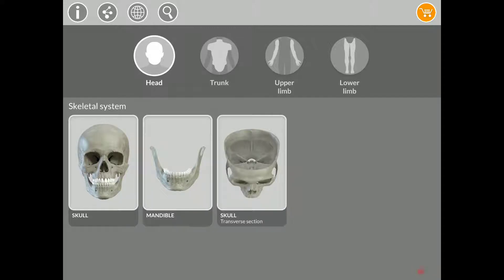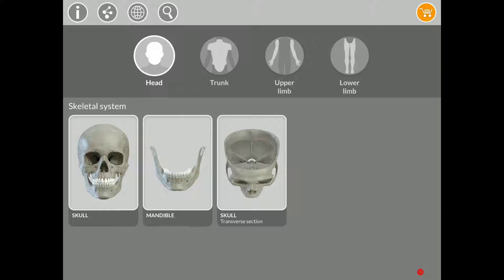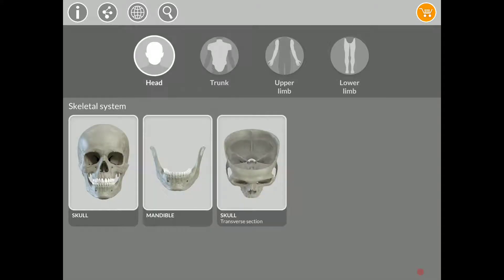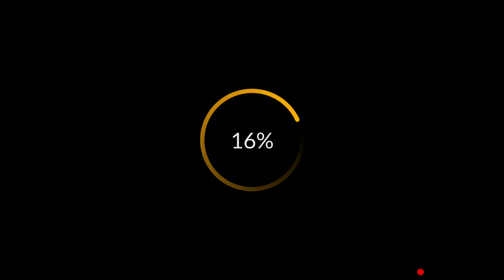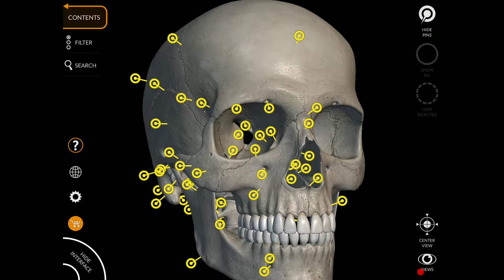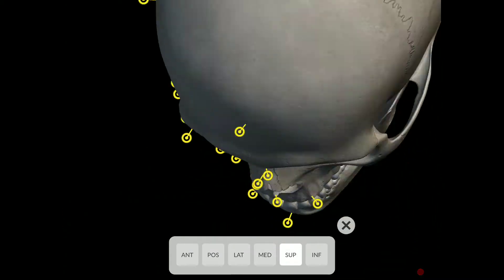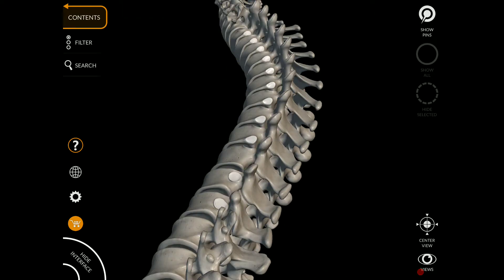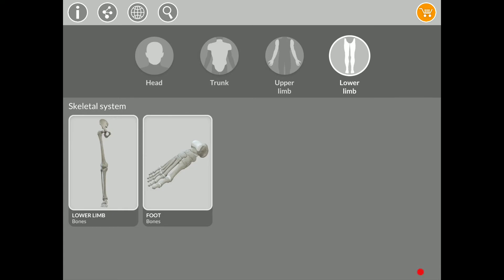The Skeleton 3D Atlas App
We have discovered this wonderful app that you can use on your Android phone or tablet as well as iOS in the Apple Store
Check out this video that have prepared for you, in here we explain how to use it and what offer to you so you can start learning the human skeleton in detail but in a very fun way.